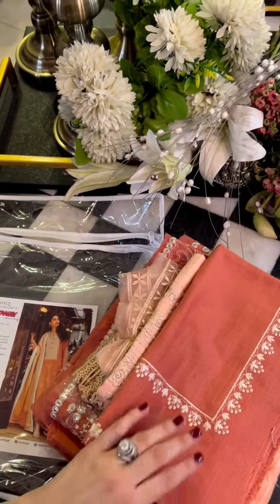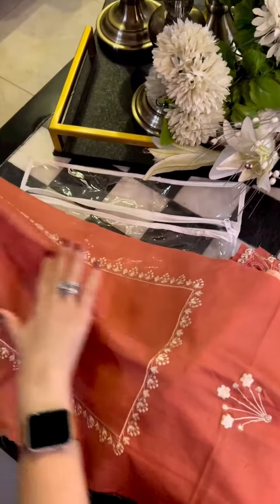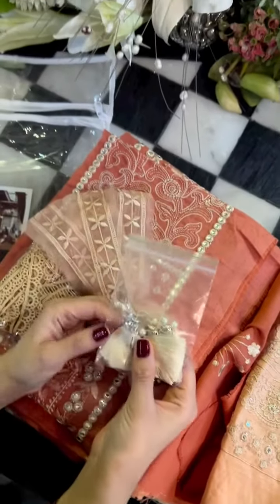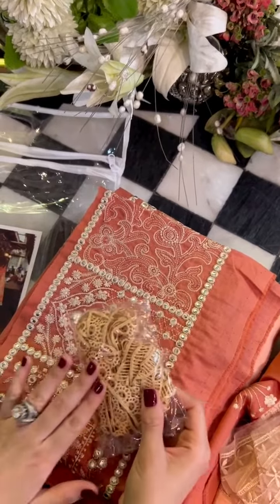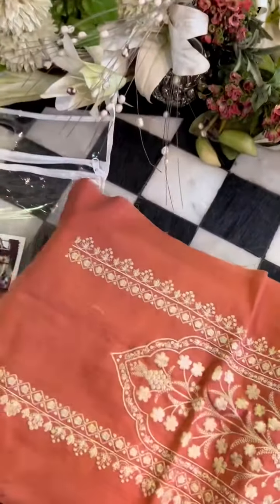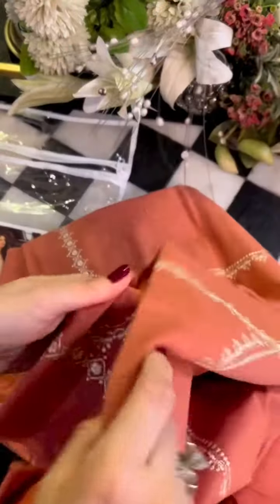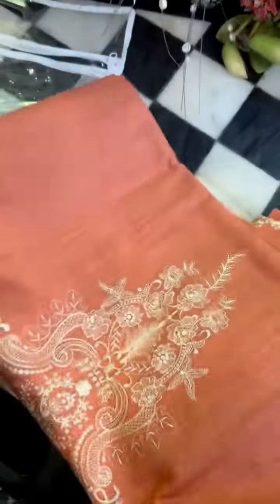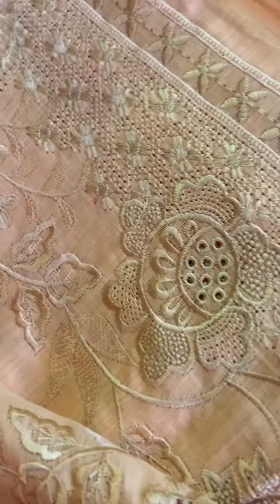mushq Broadway returns collection